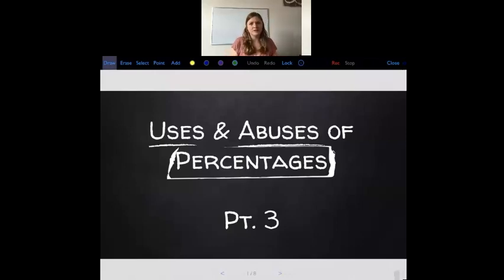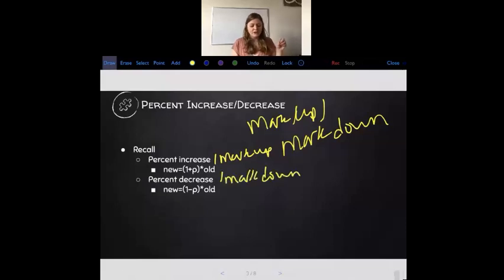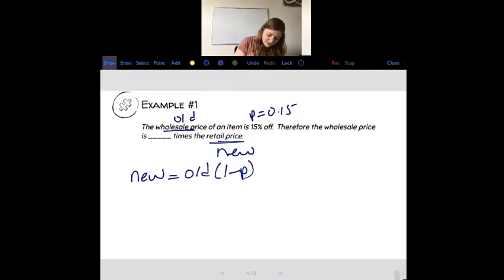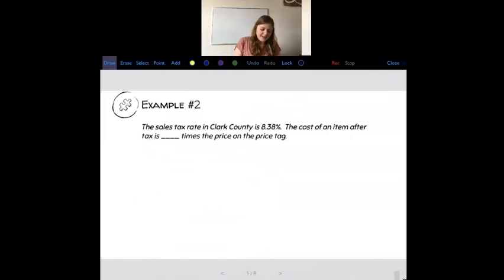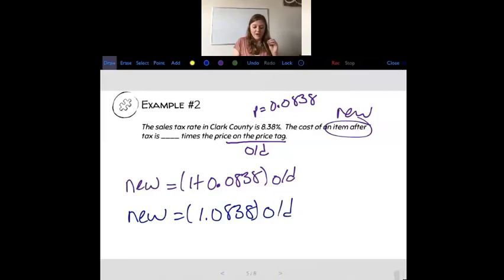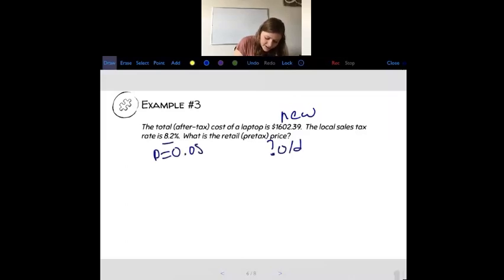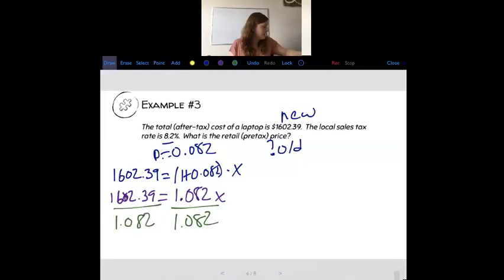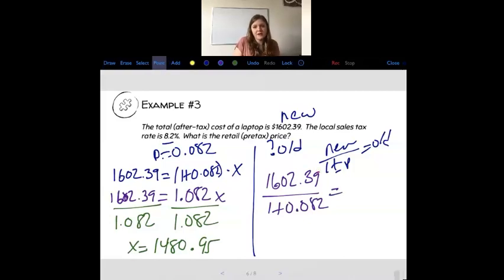Uses and Abuses of Percentages Pt 3